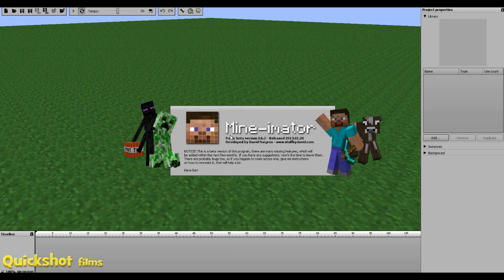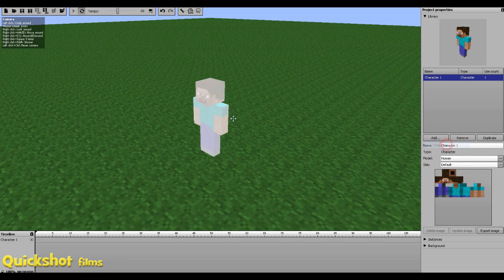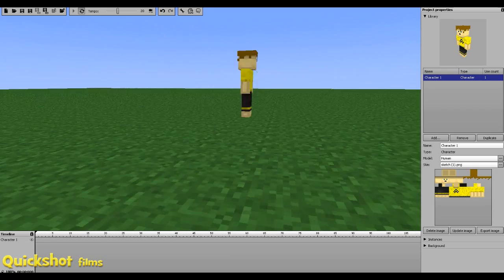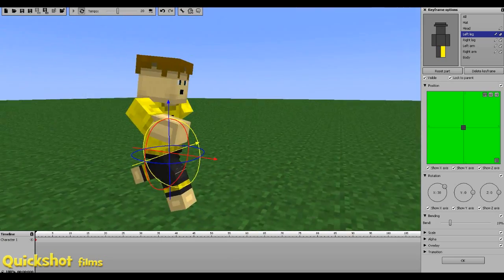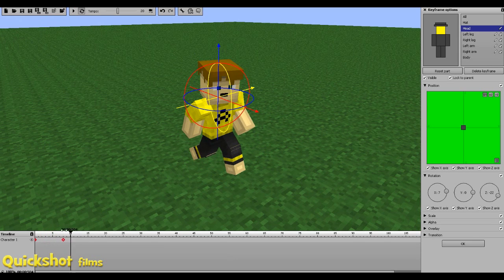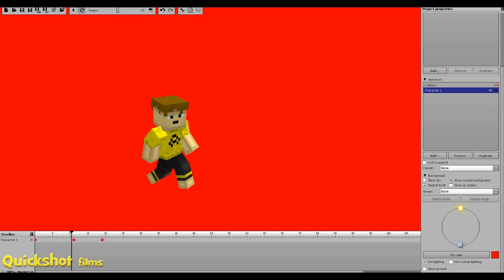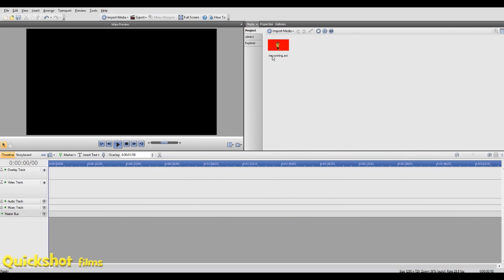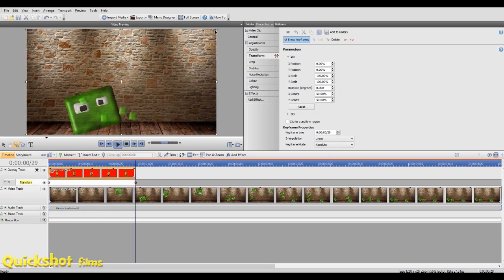How to make Minecraft animations for your videos in Serif MoviePlus x6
In this tutorial I show you how to animate and import 3d minecraft animations into Serif Movieplus x6

Made using serif movieplus x6.